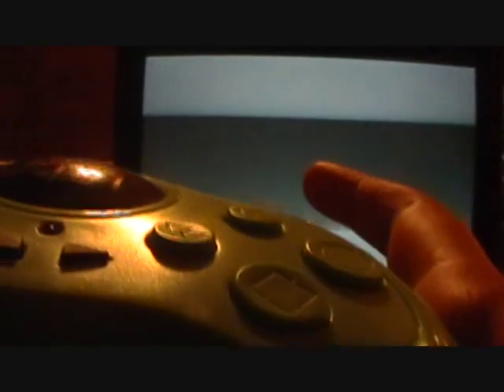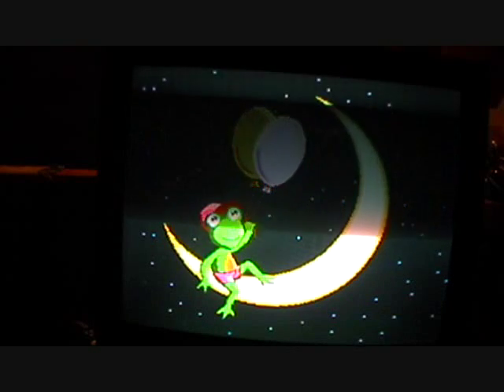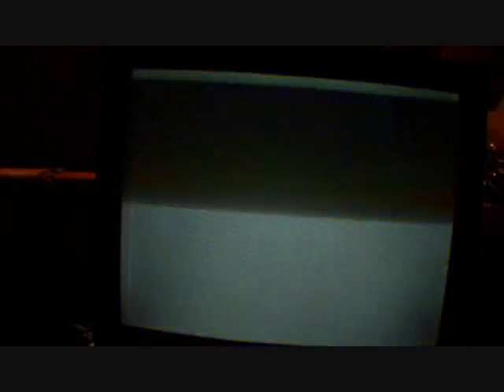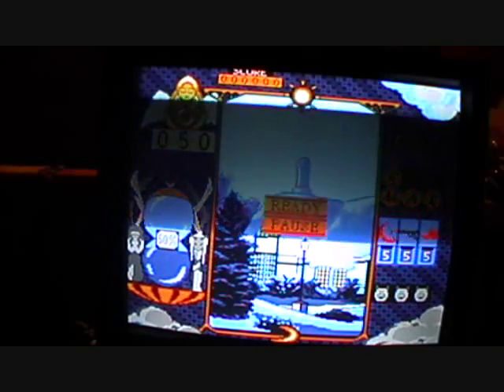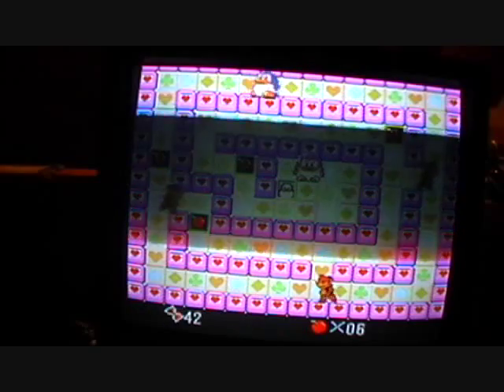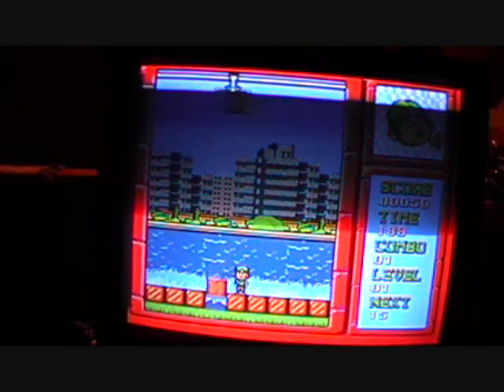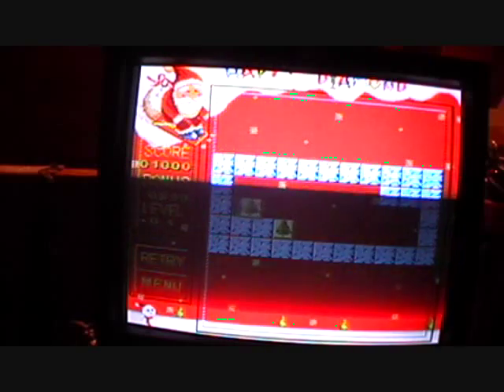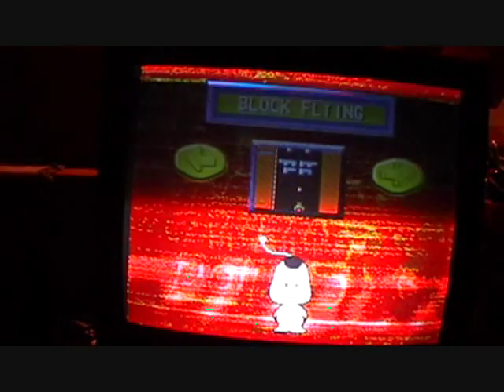TV Games Reviews #42: vs. Maxx 17 in 1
These games aren't very good.